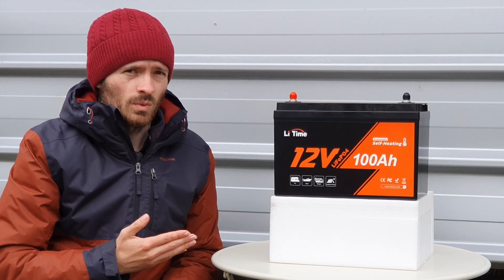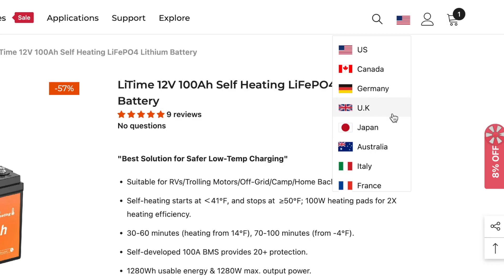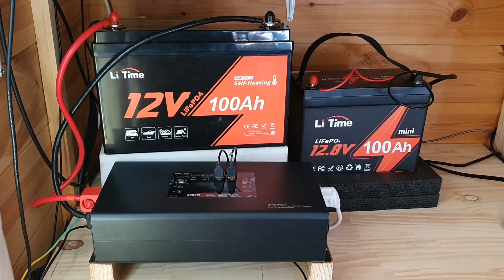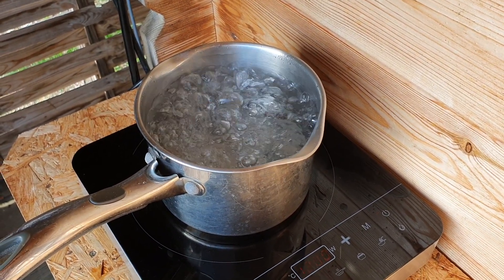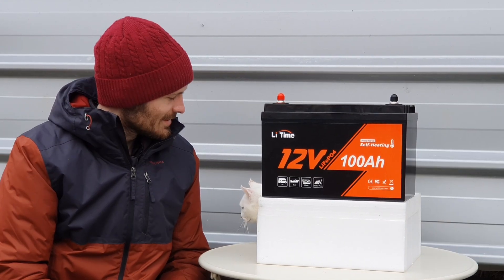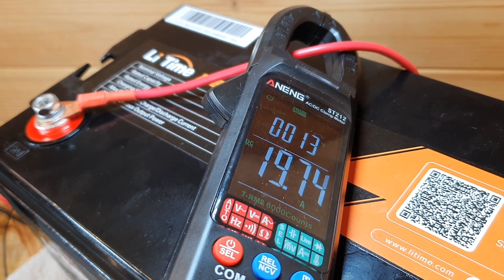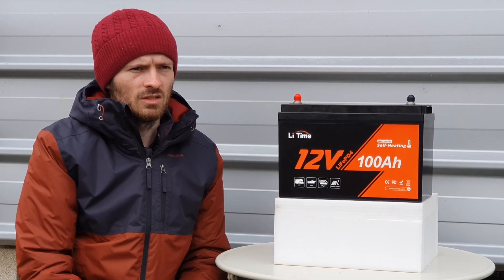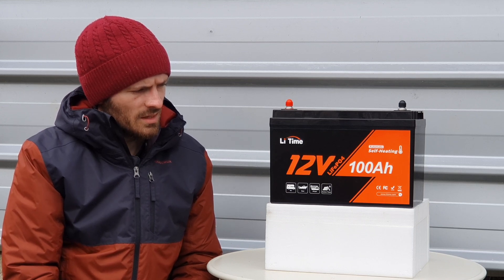LiTime 12v 100Ah Self Heating LiFePO4 Battery Review (FREEZE TEST)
Visit the link below where you can pick up one of these self heating batteries!

Atorch DL24 Battery Capacity Tester
Aneng ST212 Amp Clamp Meter
Aneng Thermometer IR Pointer

Introduction 0:00
Unboxing 0:47
BMS and Mini Battery Capacity Test 1:31
Self Heating Pads Freeze Testing 4:20
Conclusion 9:14